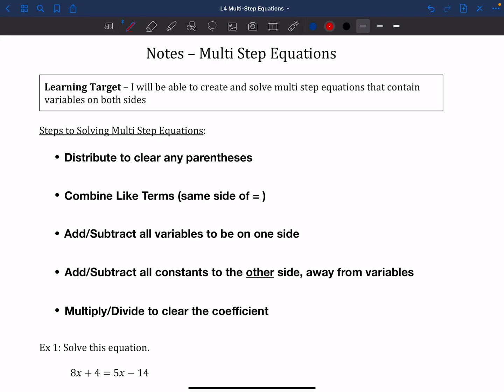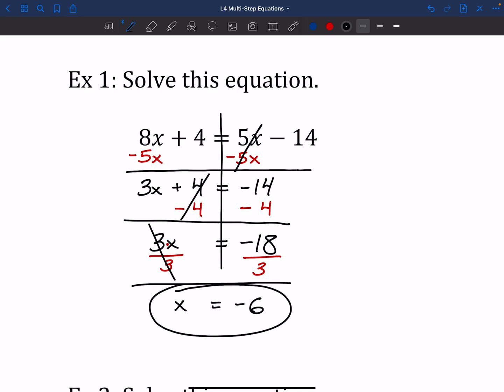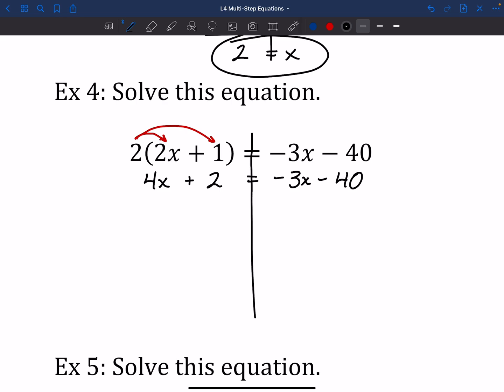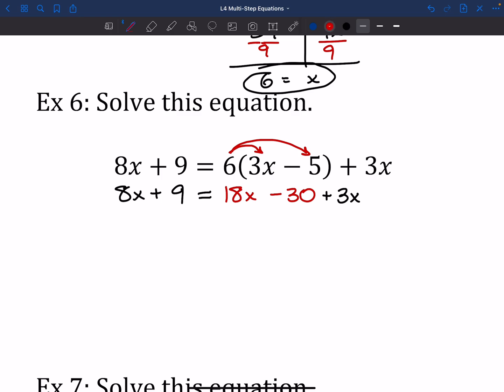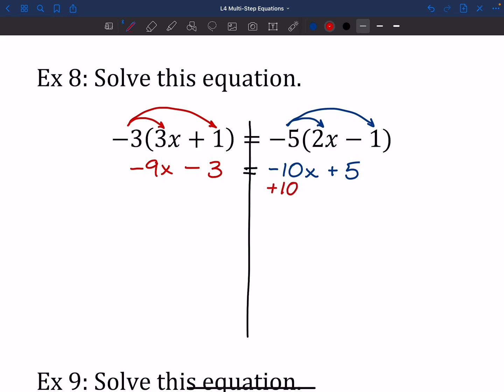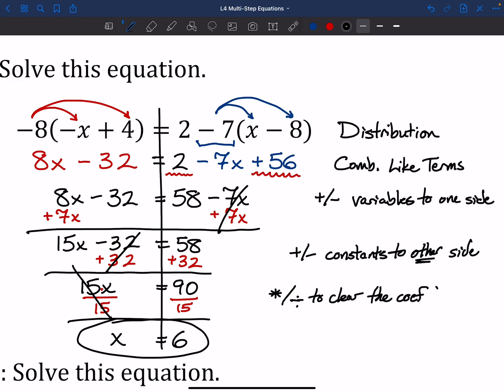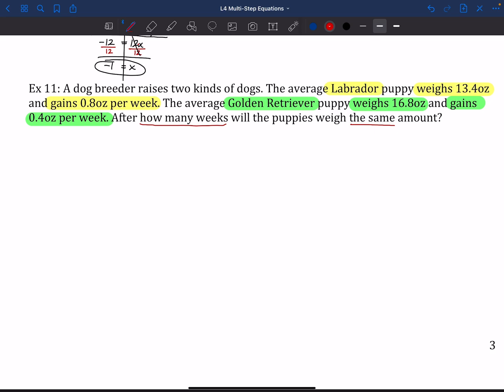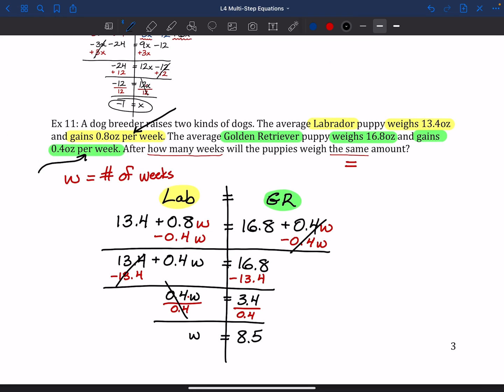Unit 2, Lesson 4 — Multi-Step Equations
Distributing, combining like terms, and applying inverse operations to solve multi-step equations with variables on both sides.